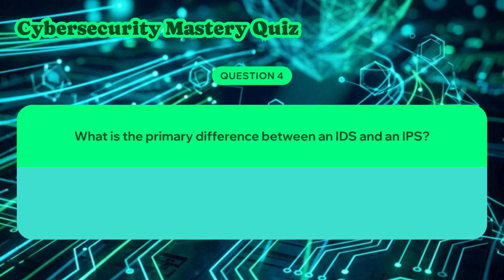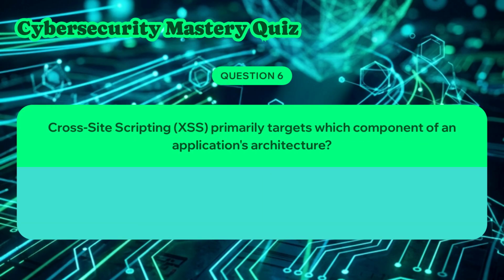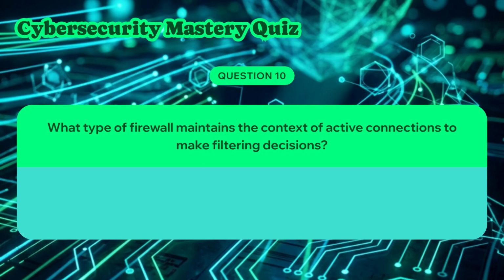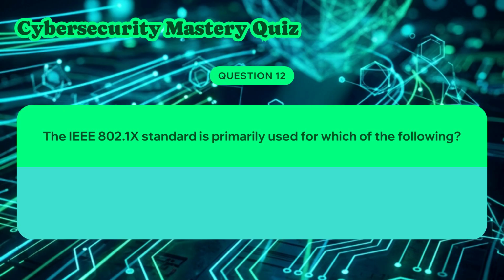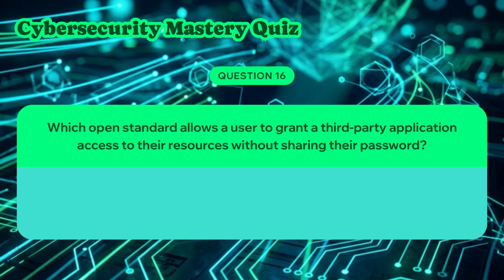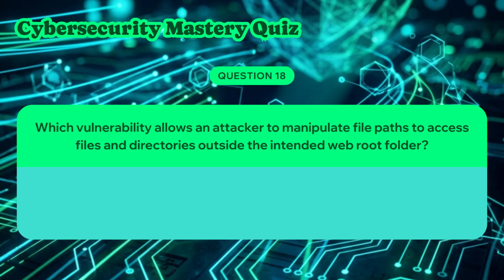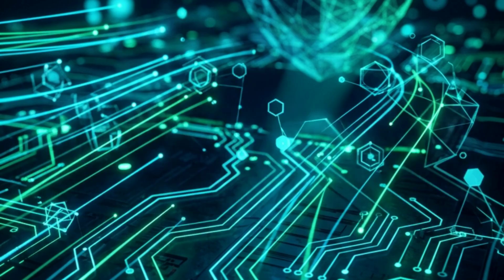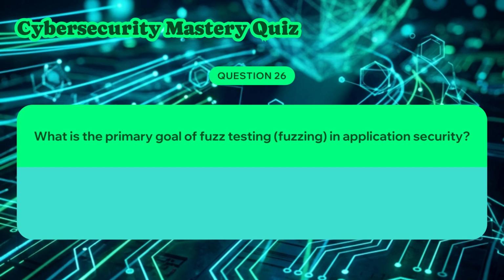Cybersecurity and the 8 CISSP Domains Quiz ~ Can You Score 20/20?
Master the fundamentals of information security with this Cybersecurity and the 8 CISSP Domains Quiz designed for aspiring cybersecurity professionals, IT students, and security enthusiasts. Challenge yourself with 20 carefully selected multiple-choice questions covering all eight CISSP domains. Test your understanding of Security and Risk Management, Asset Security, and Security Architecture and Engineering.
See how well you know Communication and Network Security concepts used in real-world environments.

Measure your knowledge of Identity and Access Management, authentication, and authorization principles. Review your skills in Security Assessment and Testing through practical cybersecurity scenarios. Strengthen your understanding of Security Operations and incident response best practices. Explore Software Development Security concepts that every cybersecurity professional should understand.

Each question is designed to improve your knowledge while preparing you for cybersecurity interviews and certification exams. Whether you are studying for the CISSP, Security+, or another cybersecurity certification, this quiz is an excellent practice resource.
Pause the video if you need extra time and compare your answers before the explanation appears. Keep track of your score and find out if you can achieve a perfect 20 out of 20. Learn essential cybersecurity concepts that are valuable in today's rapidly evolving digital world.
This quiz is perfect for beginners, intermediate learners, and experienced IT professionals looking for a knowledge refresher.
Improve your understanding of risk management, governance, cryptography, networking, and secure system design.

Challenge your friends and colleagues to see who has the strongest cybersecurity knowledge. Leave your final score in the comments and tell us which CISSP domain you found the most challenging. Like the video if you enjoyed the quiz and share it with anyone preparing for a cybersecurity certification. Keep learning, keep practicing, and continue building the cybersecurity skills needed to protect today's digital world.